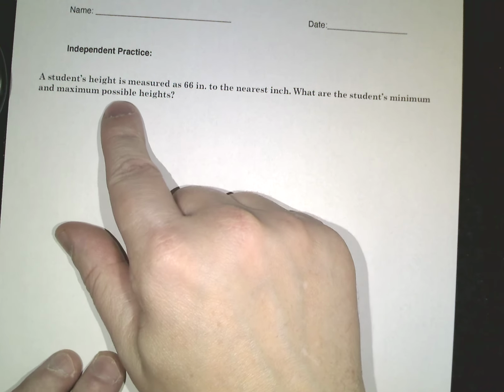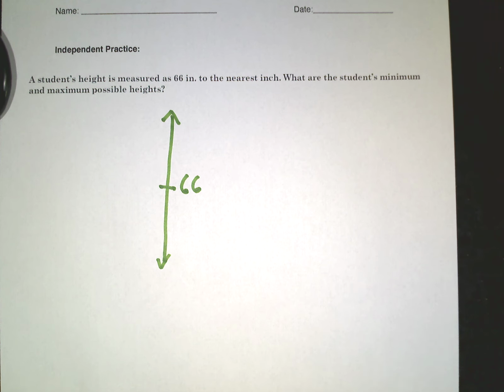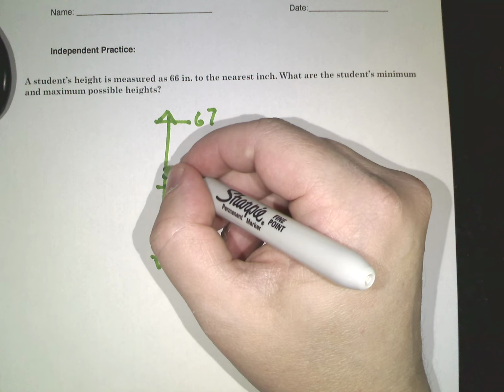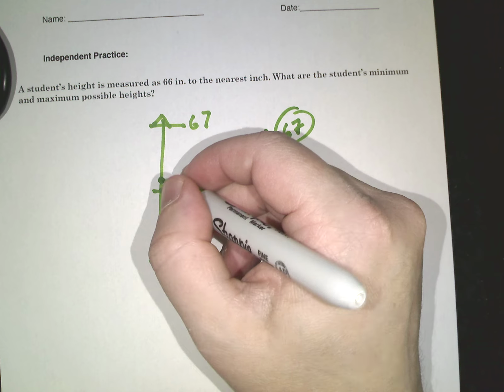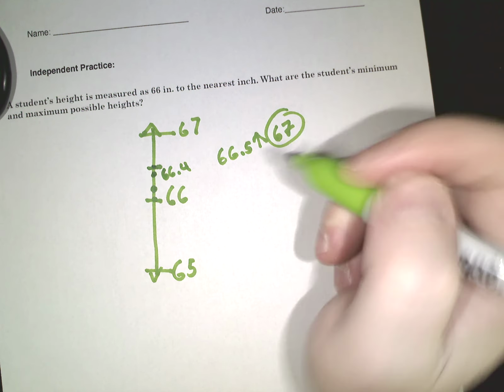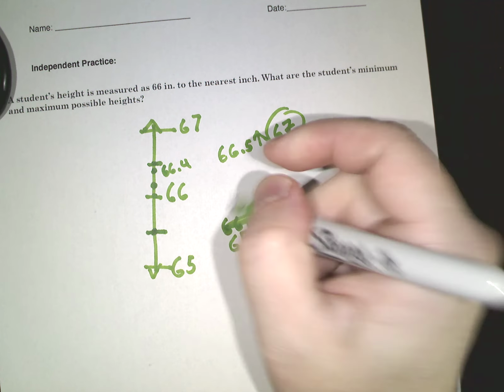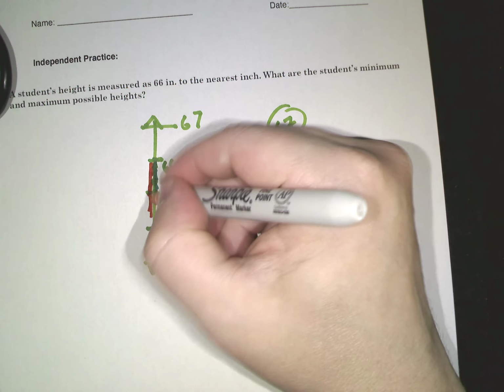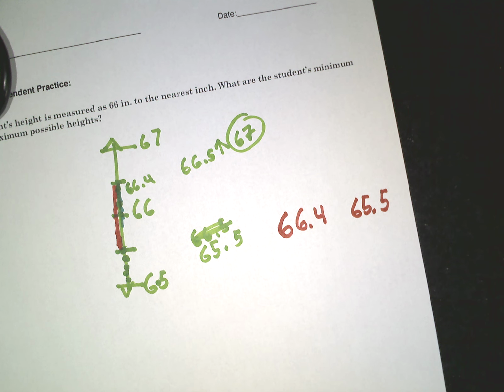Relative Error Independent